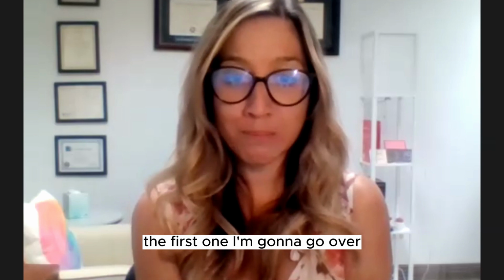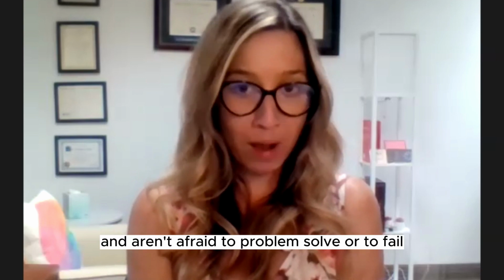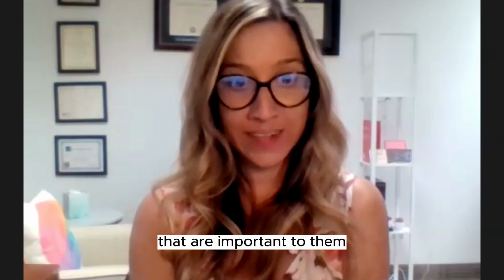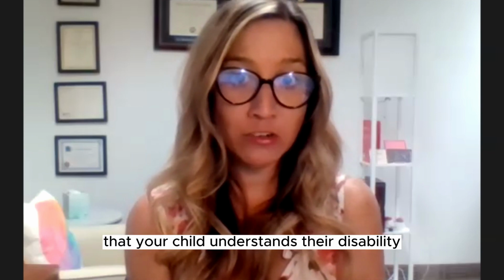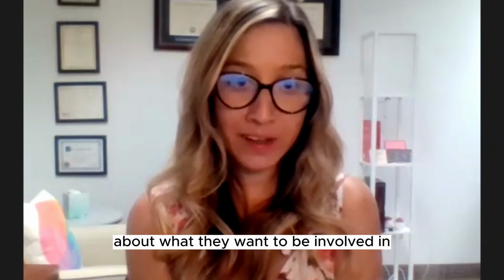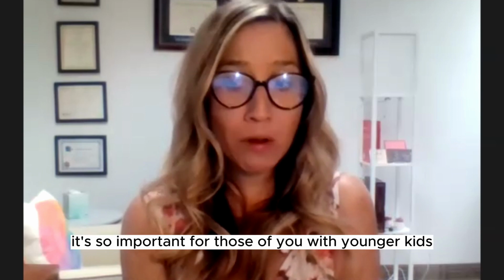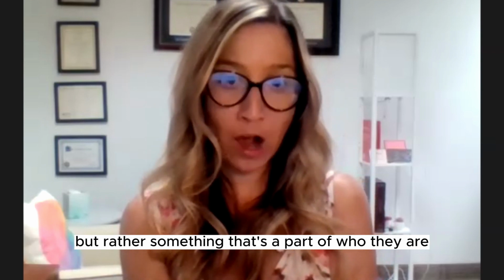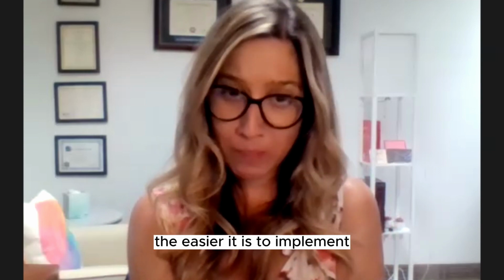The 5 Independent Living Principles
The Independent Living Principles were designed by people with disabilities for people with disabilities as strategies to help them live independently and take control over their lives.
Too often, we see parents waiting too long to teach their children with special needs these principles. If we want our children to grow up and live independently, we have to start infusing these principles into their lives at an early age. This video will give a brief overview of the 5 independent living principles and give you examples of how you can start working these concepts into your every day life.

Care 4 the Caregivers is focused on supporting those who are raising children and adults with disabilities.

If you are a caregiver and are looking for more support, visit our